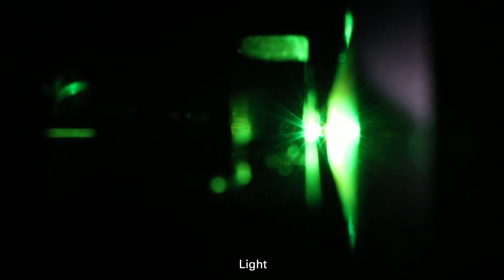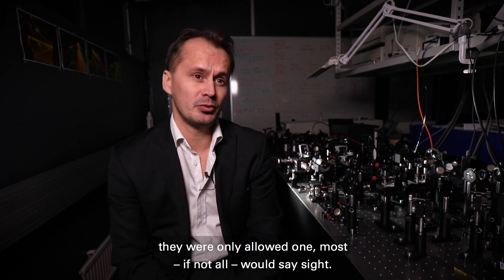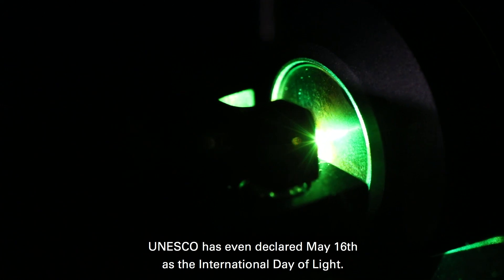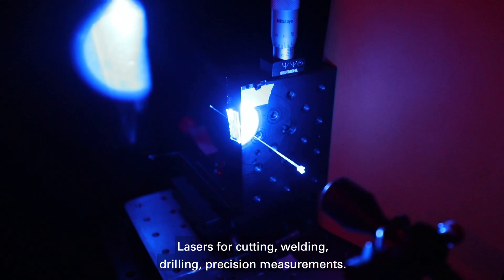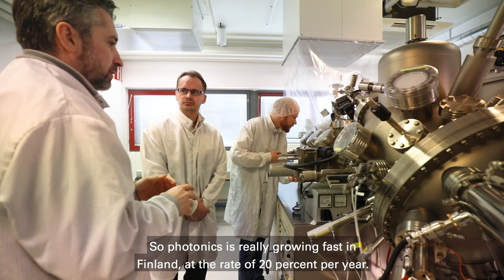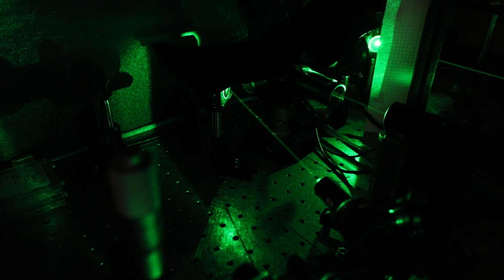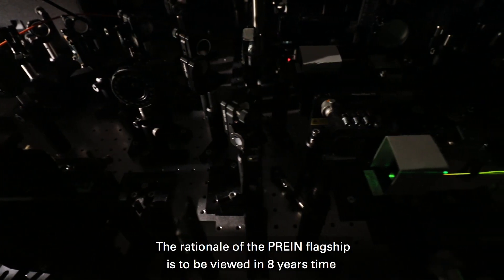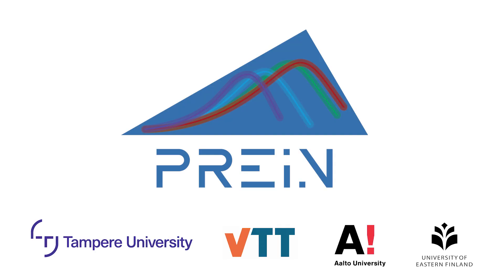The PREIN flagship – Photonics Research and Innovation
The PREIN flagship brings together actors of the Finnish photonics ecosystem in an integrated network that covers the whole path from basic to applied research and to further development and commercialisation of disruptive photonic technologies. This will facilitate the transfer of results from the research towards innovative application in telecommunications, biomedicine, healthcare, energy and environmental engineering, manufacturing and consumer products and other societal benefits.

Director: Professor Goëry Genty, Tampere University
Host organisations: Tampere University, University of Eastern Finland, Aalto University and VTT Technical Research Centre of Finland Ltd